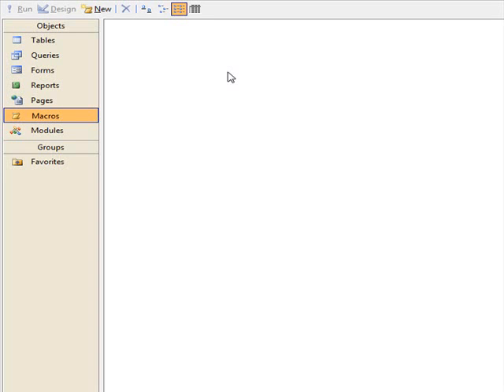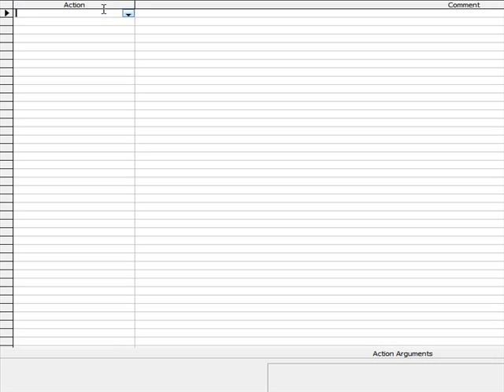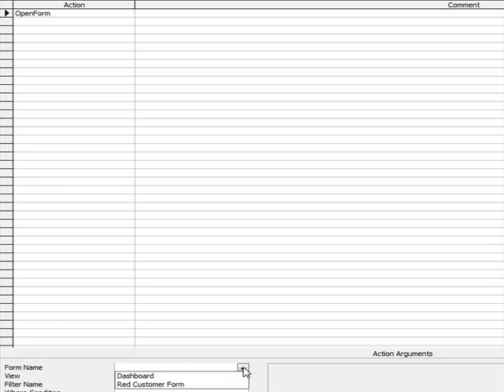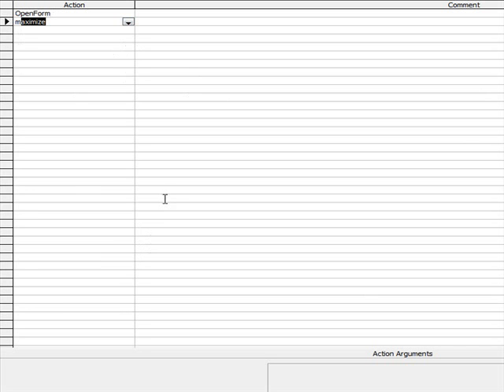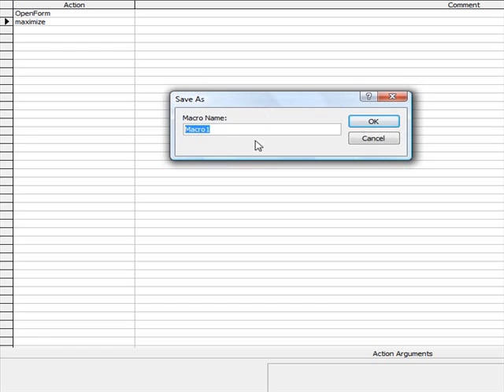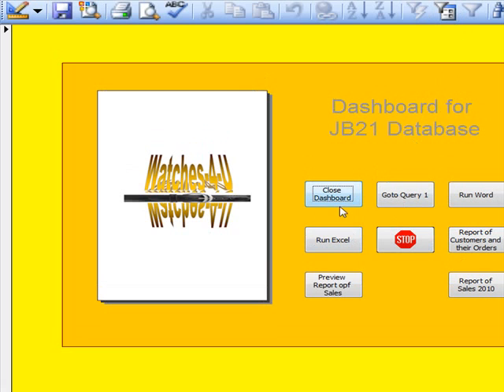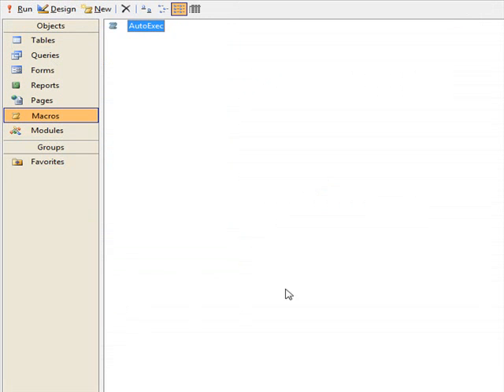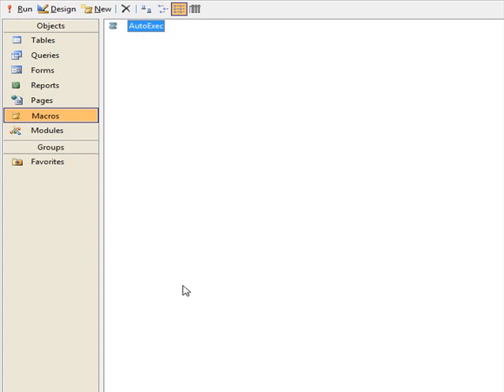i-Teach-u DATABASES 7 - Automatically opening the Dashboard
This video deals with the creation of a macro which will automatically open up the Dashboard of your database and allow you to work from the buttons there.
Automatically executing something